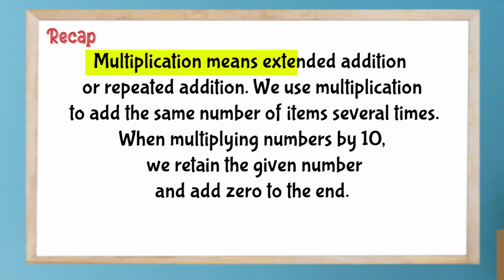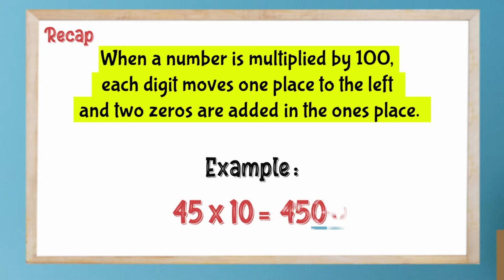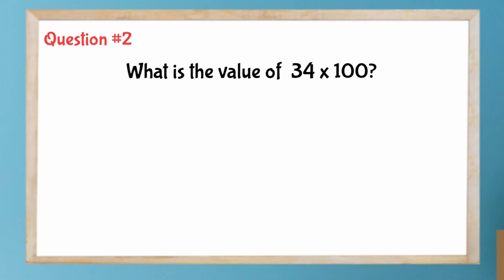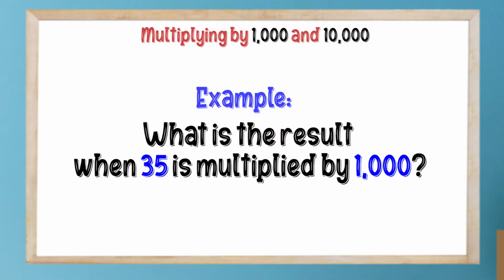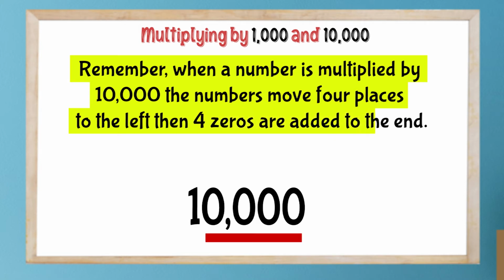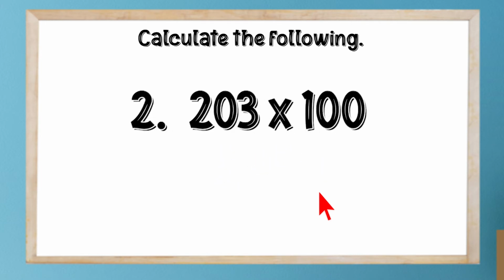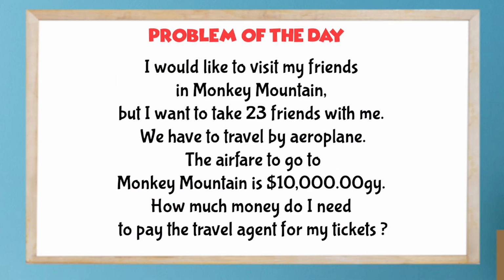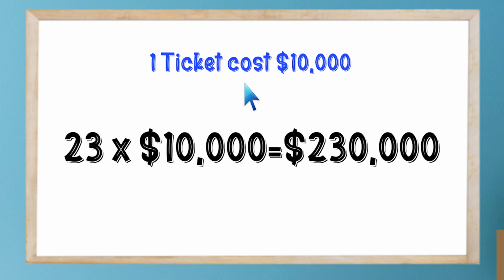Mathematics - Grade 5: Multiplying by 1000 & 10000